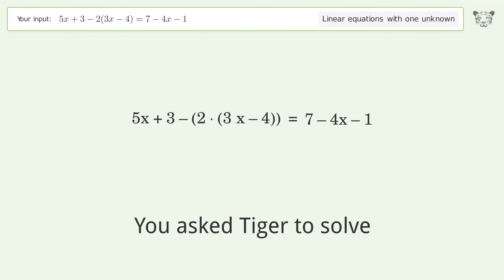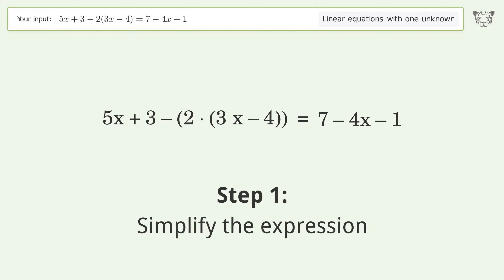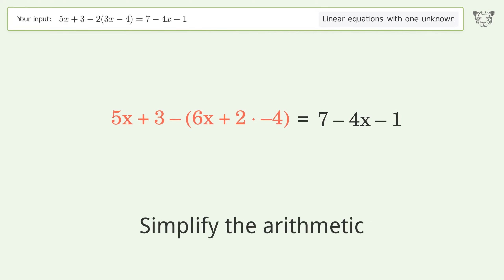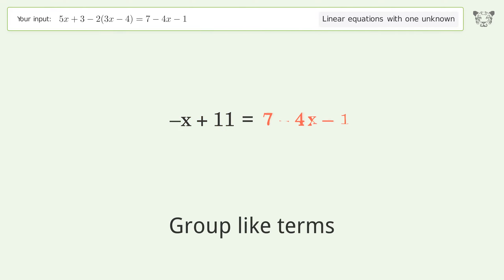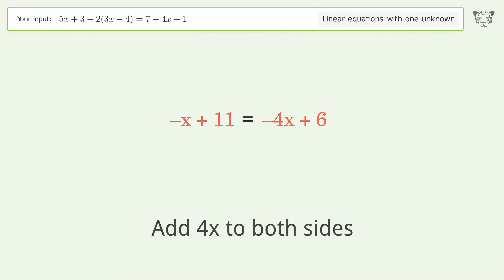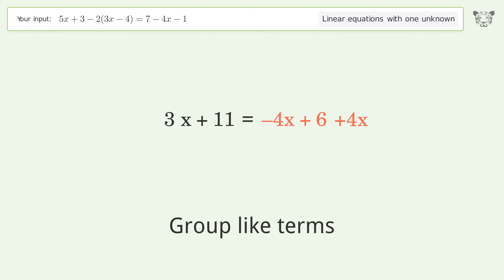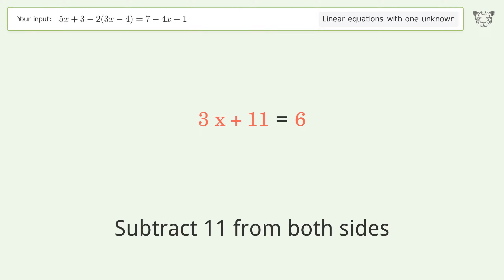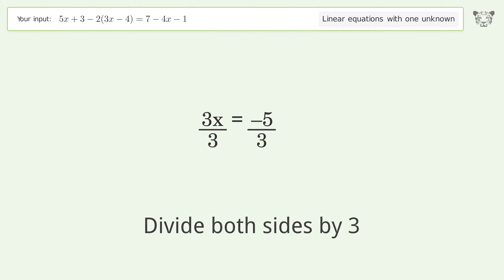Solve 5x+3-2(3x-4)=7-4x-1: Linear Equation Video Solution | Tiger Algebra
Struggling with 5x+3-2(3x-4)=7-4x-1? Watch our step-by-step video on Tiger Algebra to master this linear equation effortlessly. Also check out for more tips and tricks for dealing with linear equations with one unknown